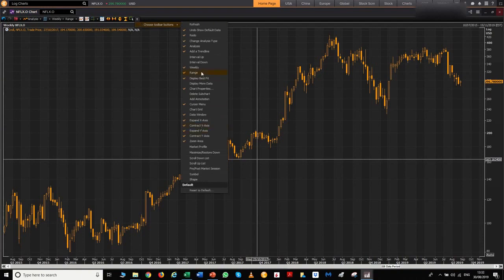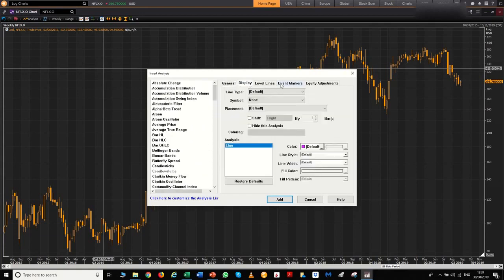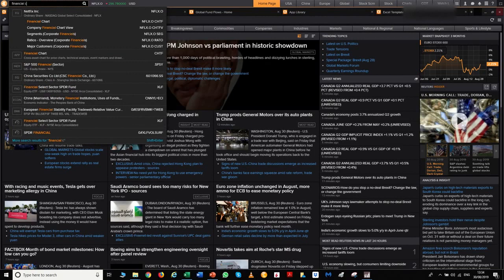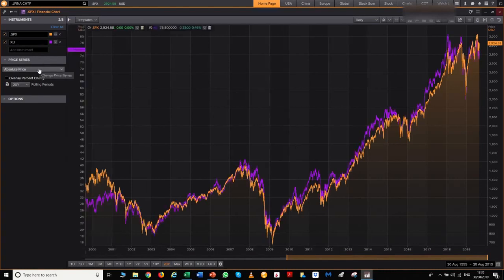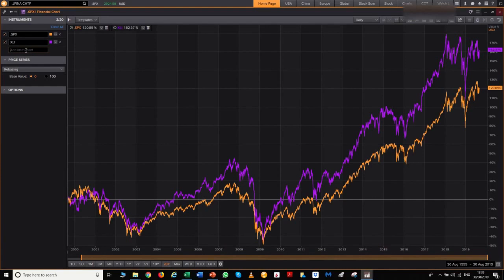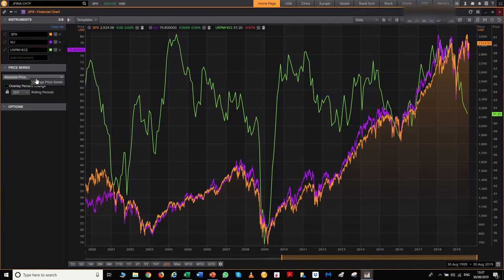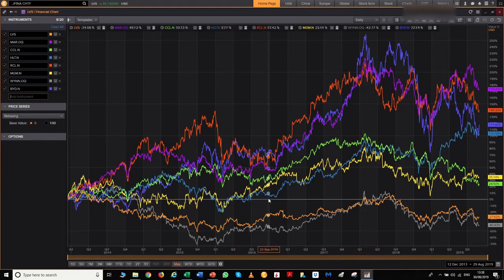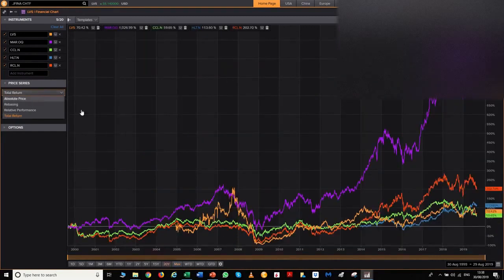Charting Apps on Metastock Eikon Trading Data Platform